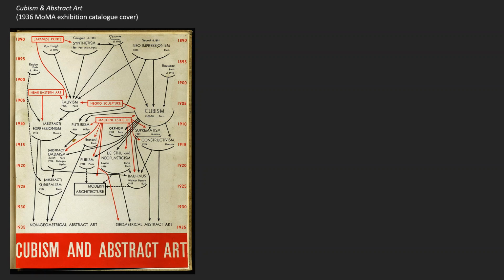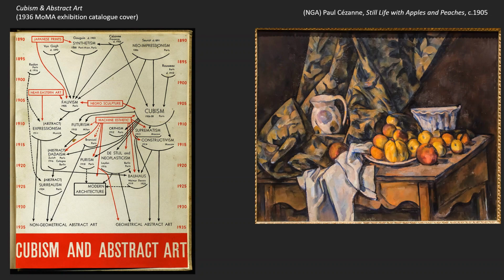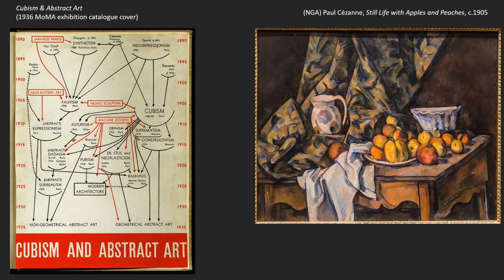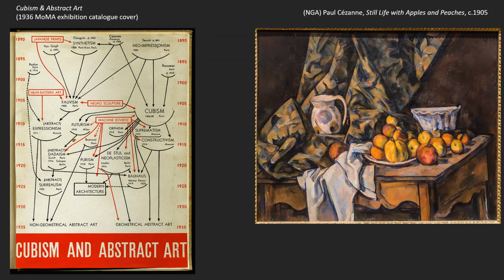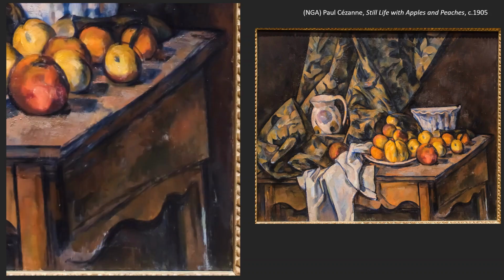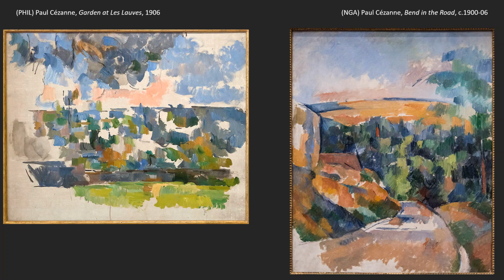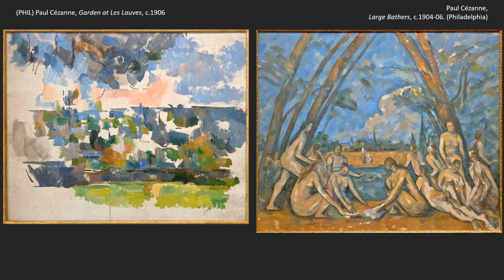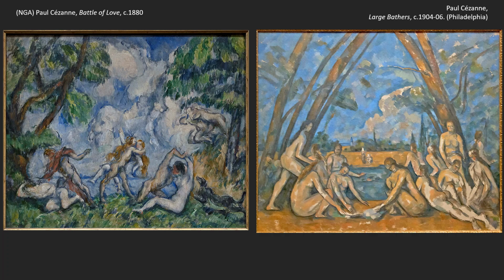380 8 28